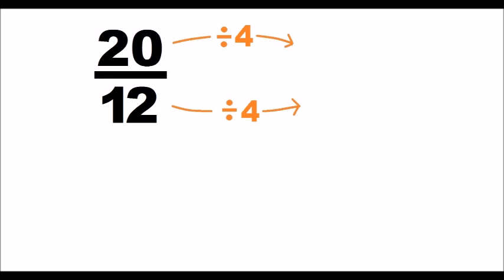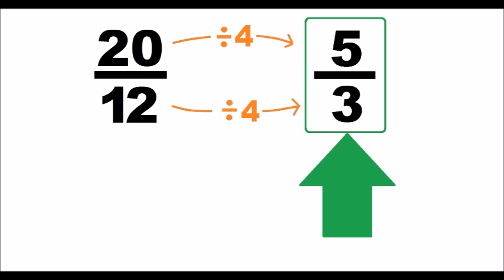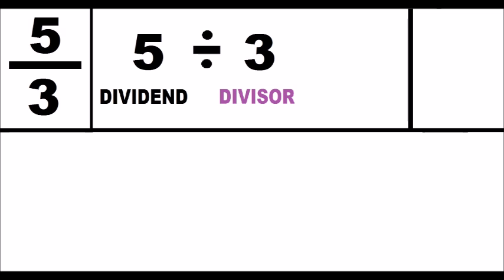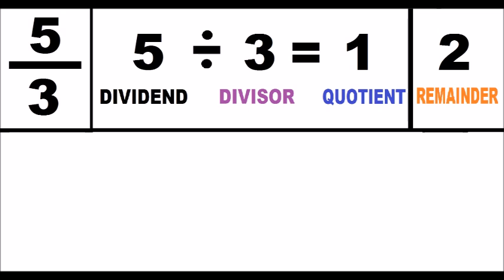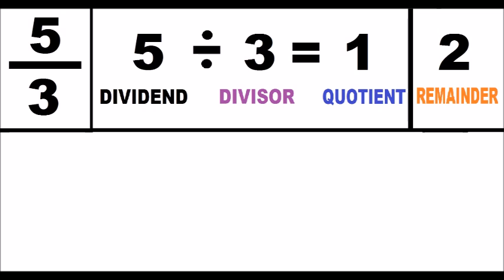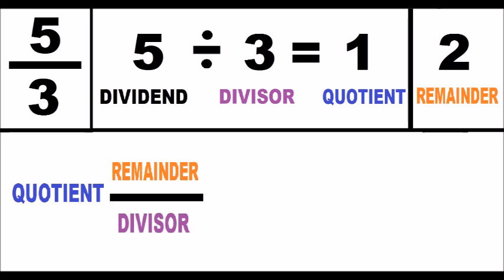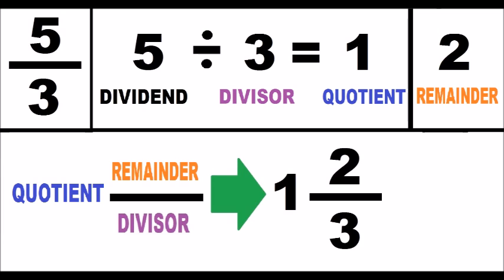20/12 as mixed number. An improper fraction to mixed number, an example.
20/12 as a mixed fraction. 20/12 as a mixed number .